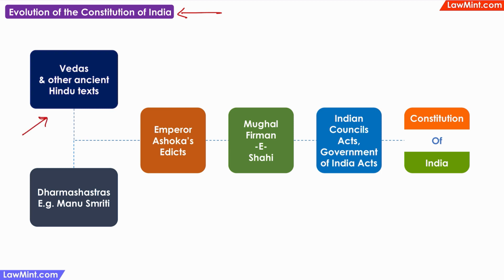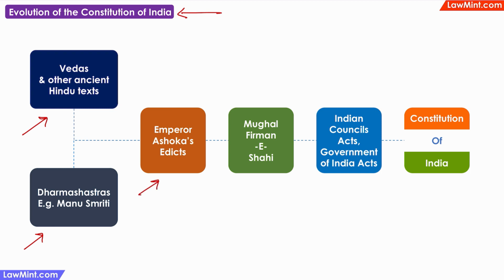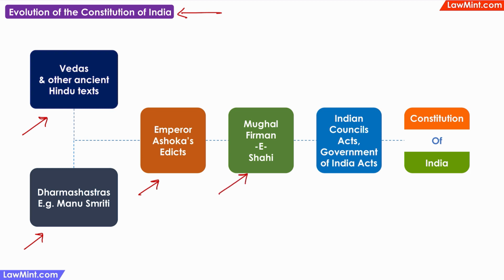Evolution of the Constitution of India Constitutional Law LLB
Evolution of the Constitution of India
The Constitution of India has evolved over time, drawing inspiration from:
Vedas & other ancient Hindu texts such as the Dharmashastras (e.g. Manu Smriti) and epics.
Edicts of Emperor Ashoka
Mughal Firman
Indian Constitution Councils Acts, Government of India Acts